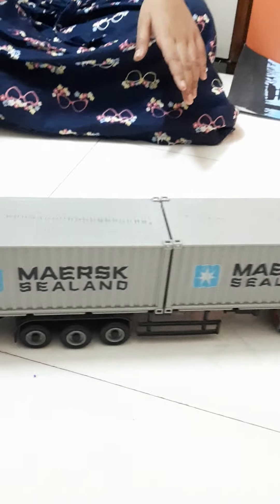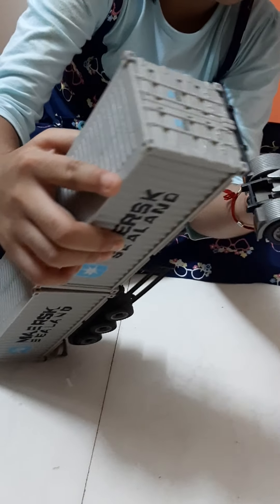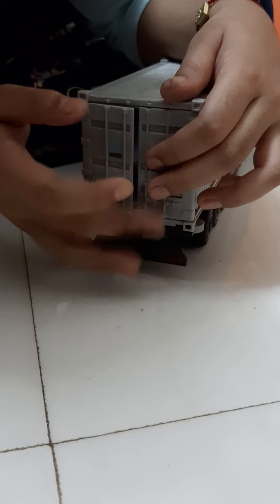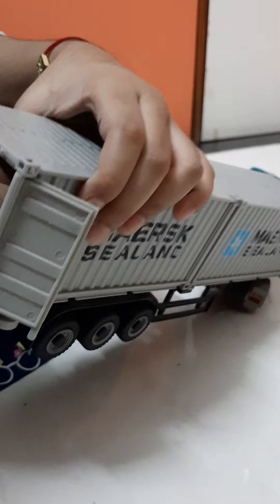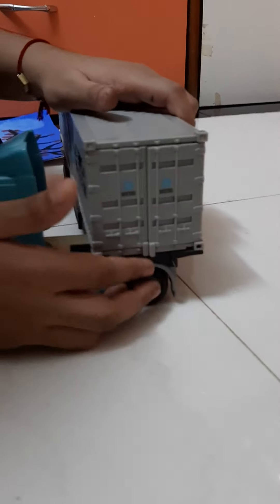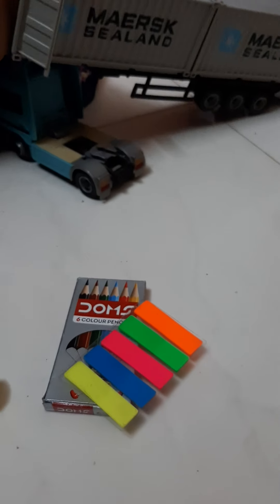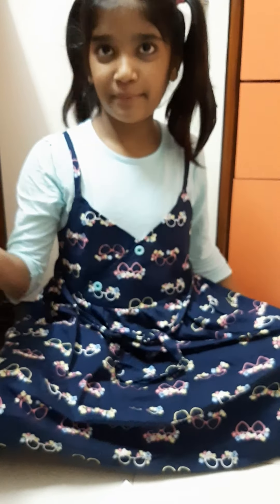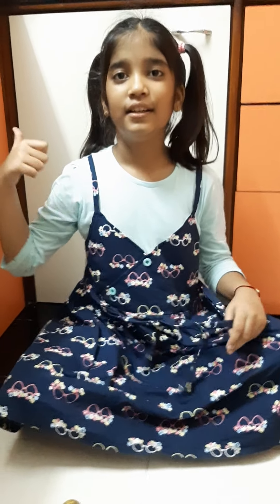Maersk container toy vehicle 🚚🚛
in this video I have given a tour of Maersk container toy vehicle 🚛🚚

If you want to watch my channel click down there